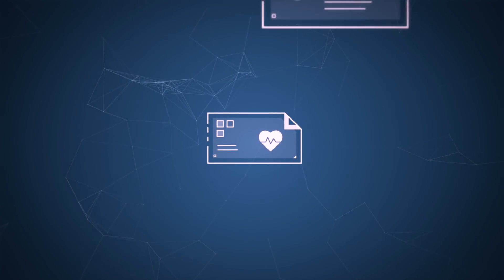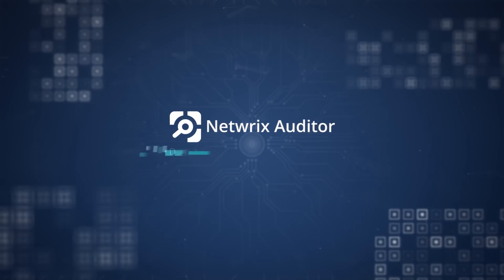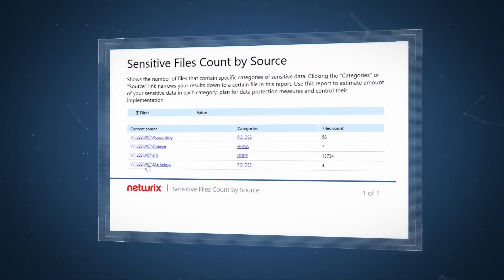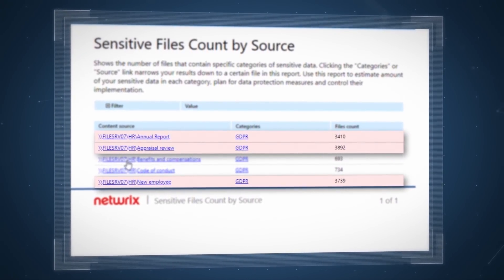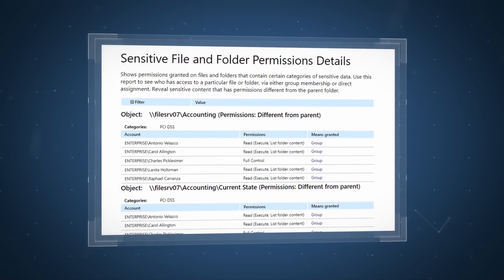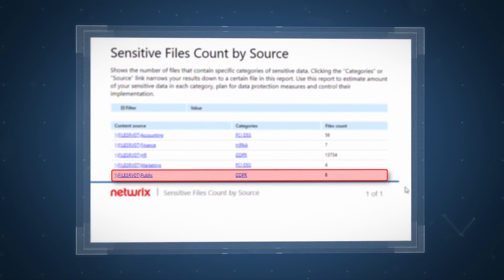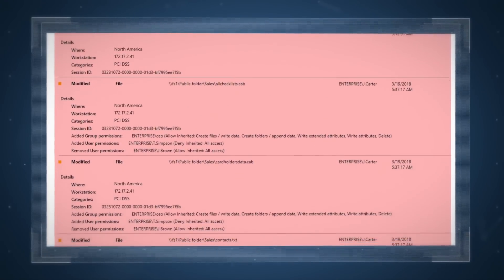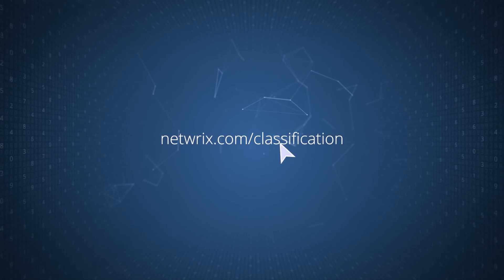Data Discovery and Classification in Netwrix Auditor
Netwrix Auditor's Data Discovery and Classification provides complete visibility into where sensitive files are, what content is inside them, who can access the files and who actually uses them.

to learn more about this functionality in Netwrix Auditor.

If you don’t know the location of your sensitive data and who has access to it, how can you mitigate the risk of breaches and non-compliance?
The new Data Discovery and Classification capability of Netwrix Auditor enables you to easily identify, classify and secure sensitive data on your file shares.
• Identify what types of protected information exist on your shares and where this data is stored so you can prioritize your efforts and spending on securing folders with the highest concentrations of sensitive data first.
• Determine who owns each sensitive file and work with them to secure the data appropriately
• Verify that access rights to sensitive data are aligned with corporate policies and applicable data protection regulations.
• Detect any GDPR-regulated data, such as PII, PCI and PHI, that surfaces outside of a secure location.
• Determine the severity of a data breach by determining exactly which pieces of data were viewed, modified or deleted by a malicious actor.
to learn more about this new functionality in Netwrix Auditor.